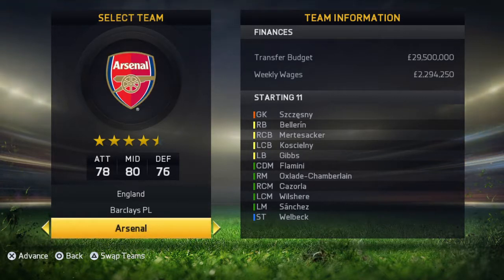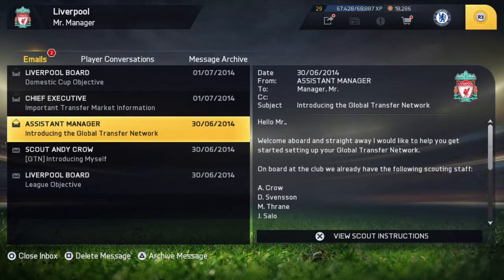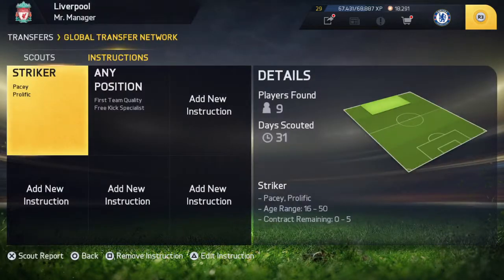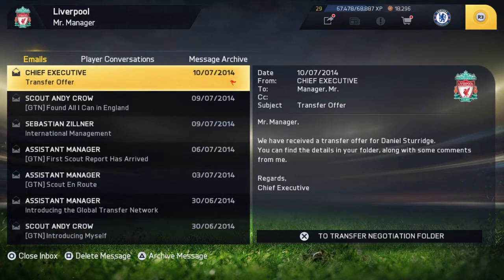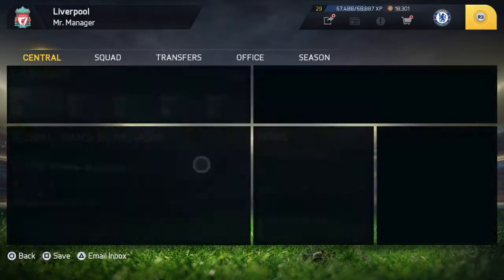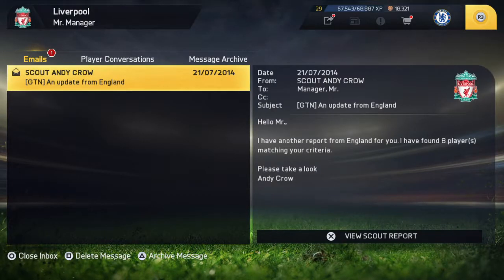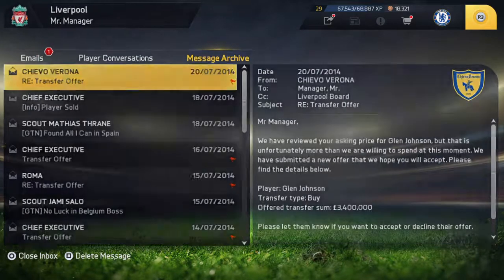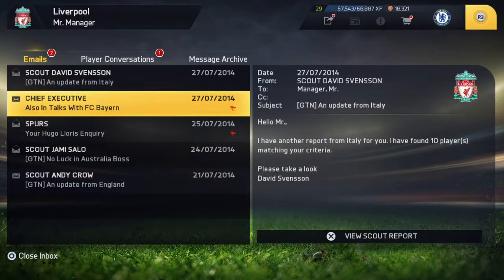FIFA 15 Career - Liverpool pt1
Fifa 15 PS4 career mode